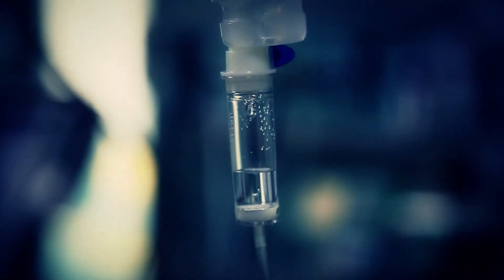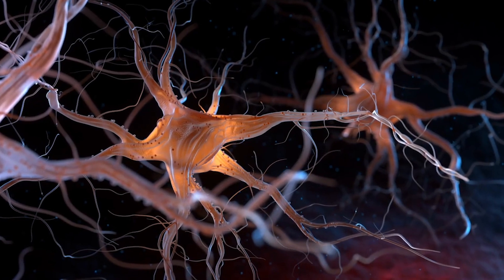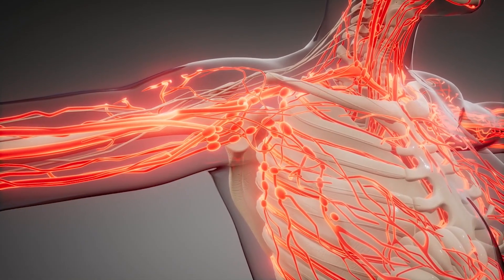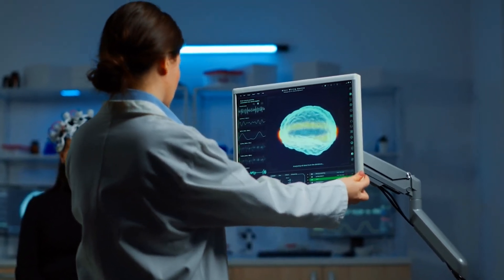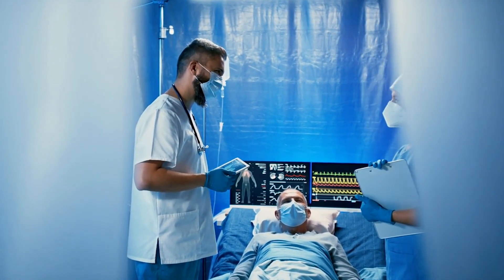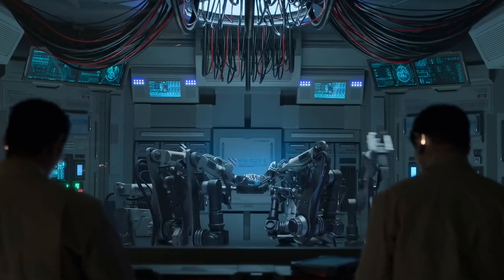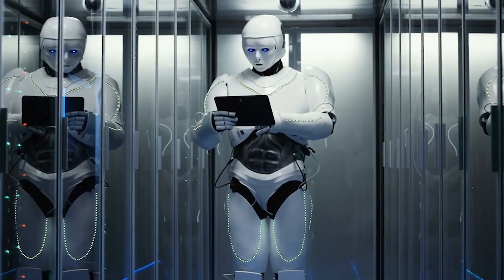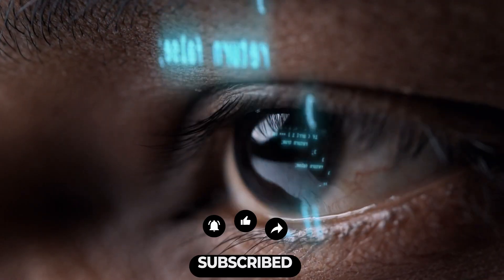This New Brain Transplant AI Robot With 6+ Arms Shocks Everyone!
Imagine being diagnosed with a terminal illness and being told that the only way to save your life is to undergo a head transplant onto a new, healthy body. This might sound like science fiction, but Brain Bridge has unveiled what it plans to be the world's first intelligent robotic system designed to perform complete head transplants. Equipped with state-of-the-art robotic arms, hands, and advanced AI, this technology promises precise, efficient, and successful procedures. In this video, we'll explore the seven crucial steps involved in this revolutionary process, from preparation and cooling to the meticulous reattachment of the head and post-surgery care. We'll also delve into the potential of cybernetic integration, where humans could attach their heads to robotic bodies, gaining superhuman abilities and possibly living indefinitely. Also we uncover the future of medicine and human capabilities with Brain Bridge's groundbreaking innovations.